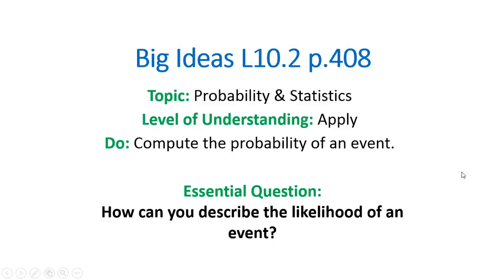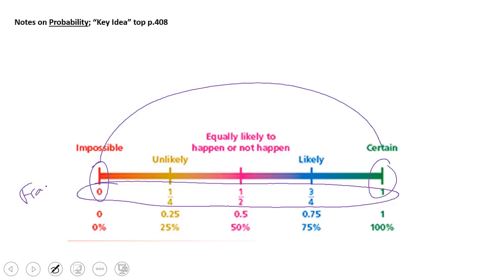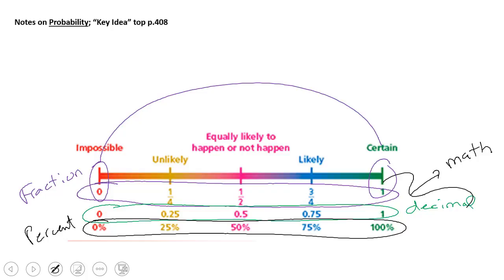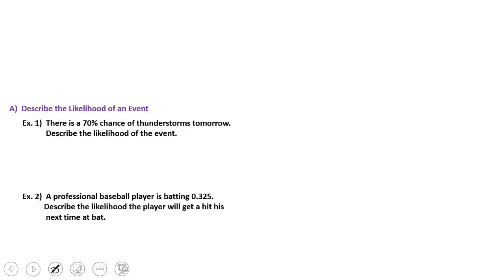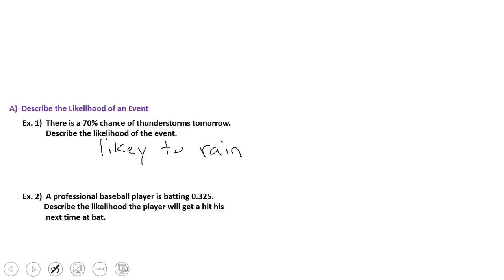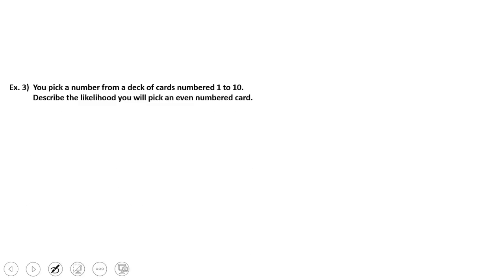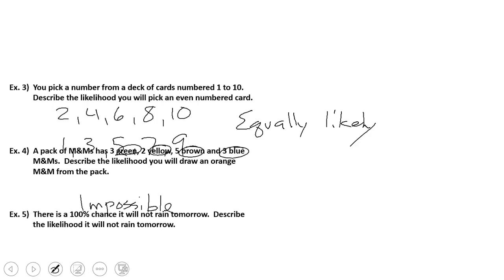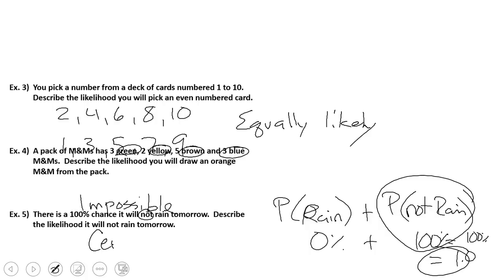L10 2 Probability 1 1